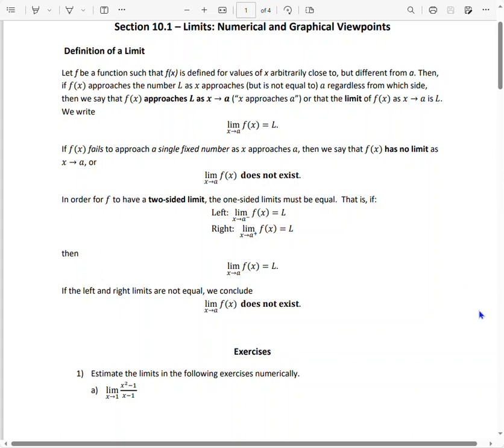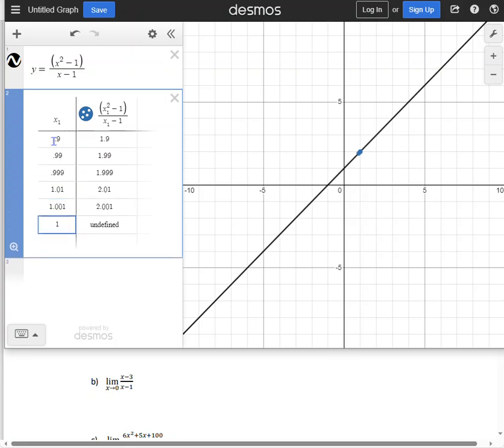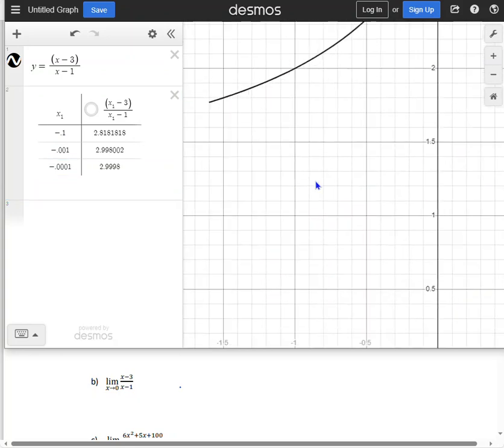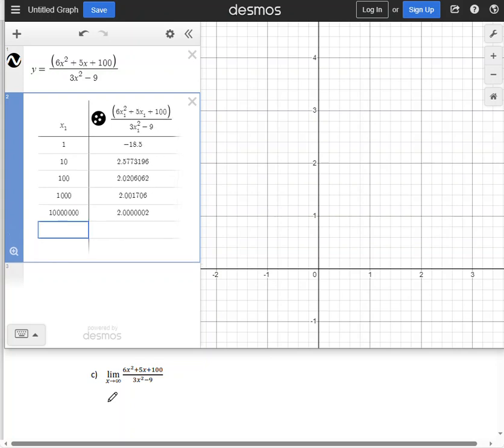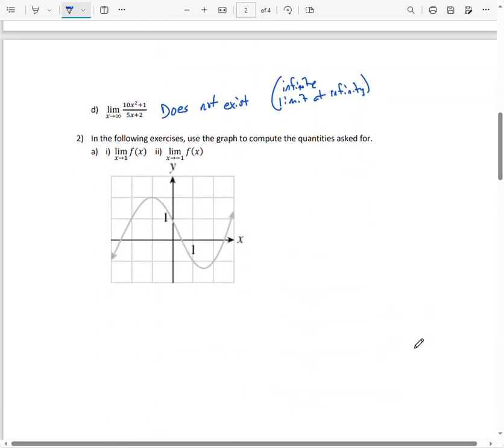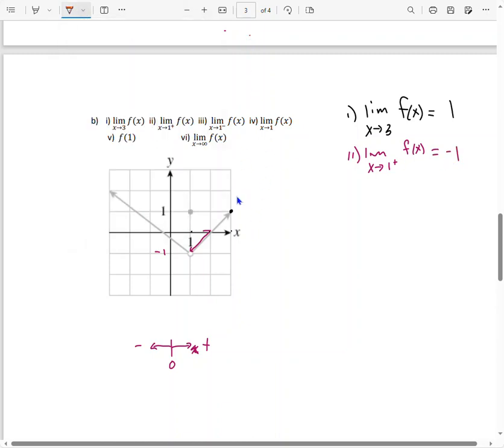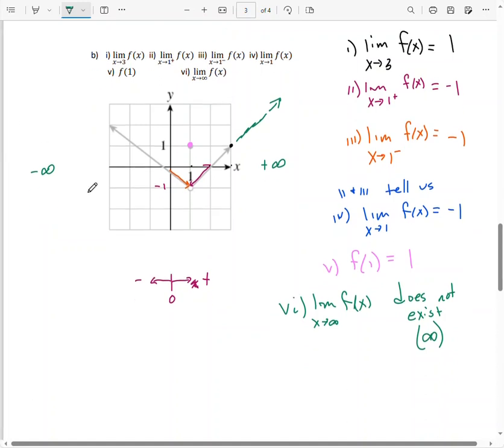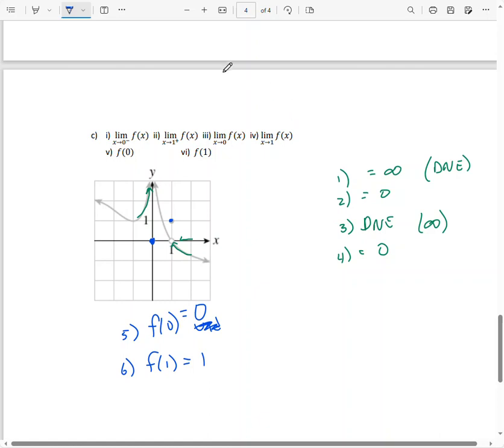10.1 Extra Examples Limits Numerically and Graphically